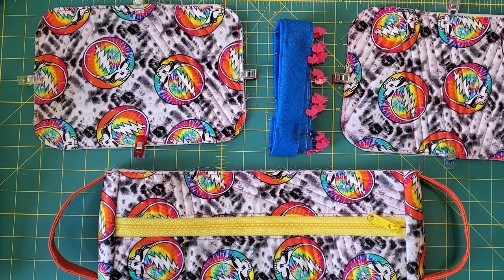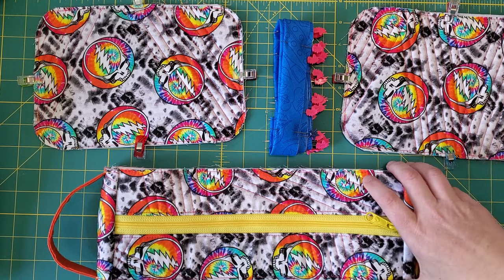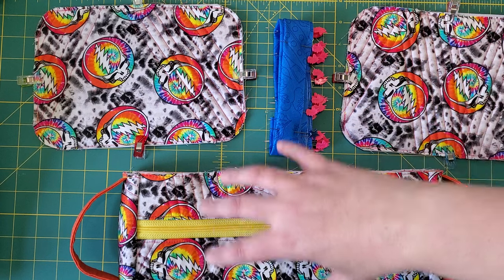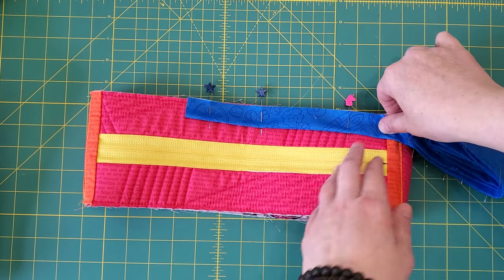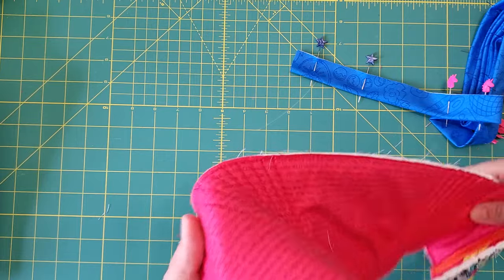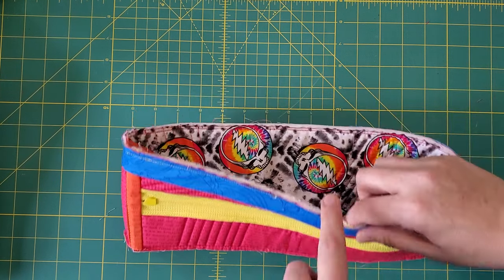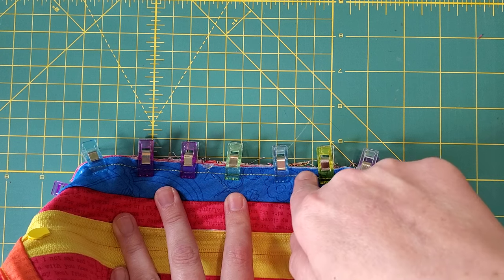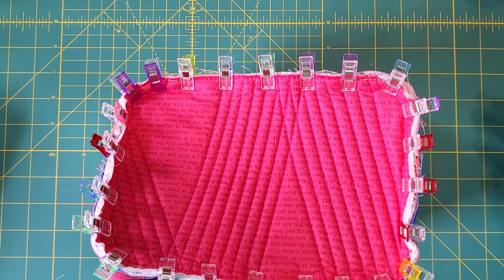Kathy's Binding Hack for By Annie Bags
This binding hack was developed by Kathy Hubka-Pearson Marlowe, and this video was made with her permission. Thanks a million, Kathy!

Pattern is Easy Does It, by Annie Unrein of Patterns by Annie. This is a free pattern that can be found

Fabrics used: Grateful Dead fabric by Joann's, other fabrics by Alison Glass.

Please join us in the By Annie Bag Makers group on Facebook. We would love to have you!

Thanks! ☮️